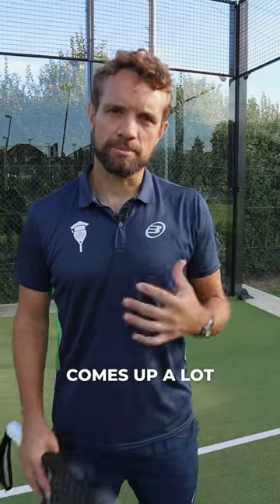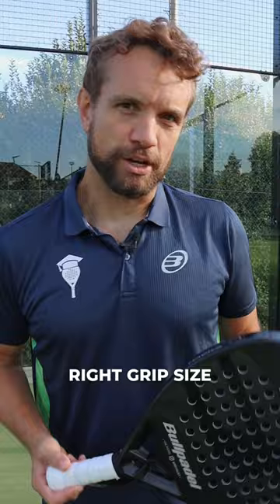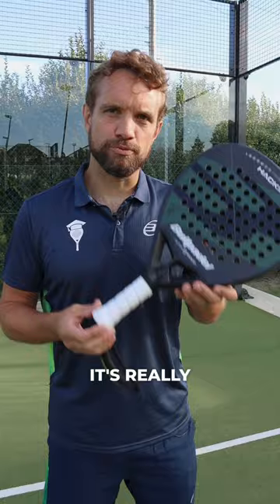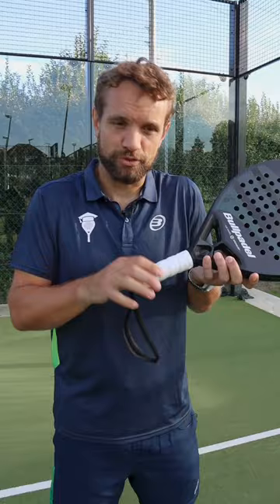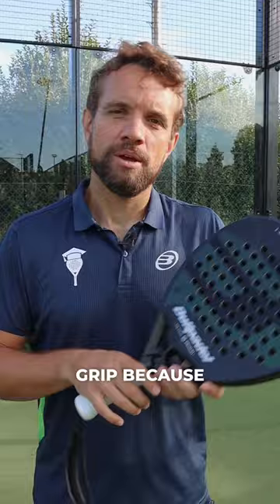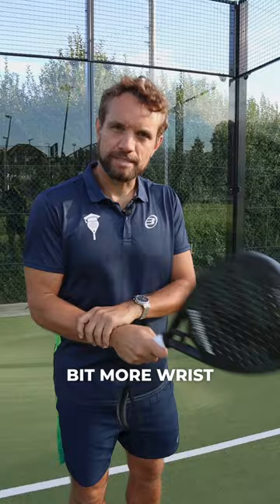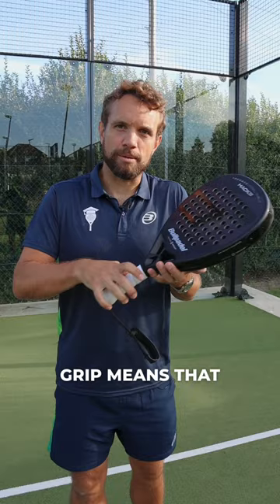🎾✋ THICK or THIN Racket Grip?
A question we got asked recently in our online platform was around using the right grip size on the racket🤔
It's all about what feels right for you!
A thinner grip offers more wrist mobility, while a thicker one gives you a stronger grip of the racket ⚖️